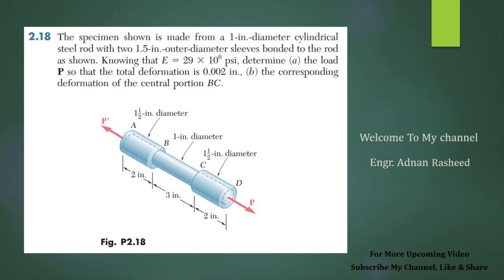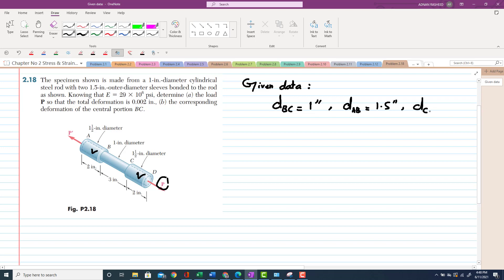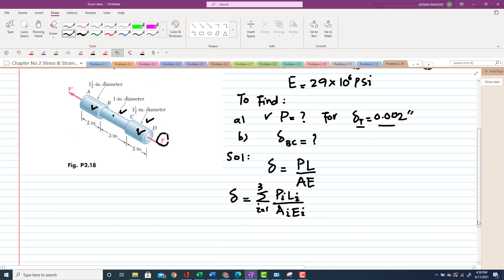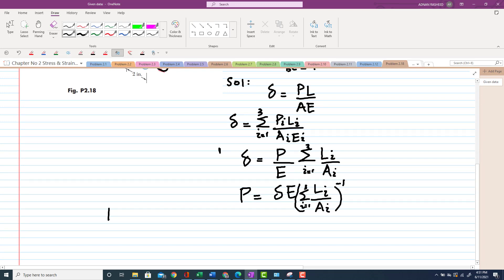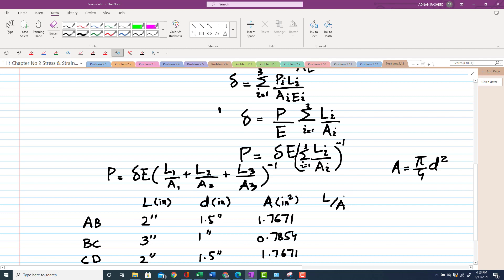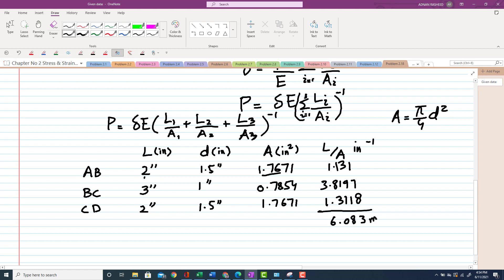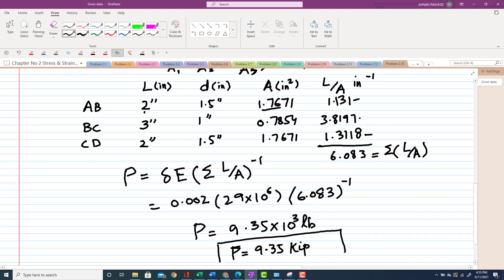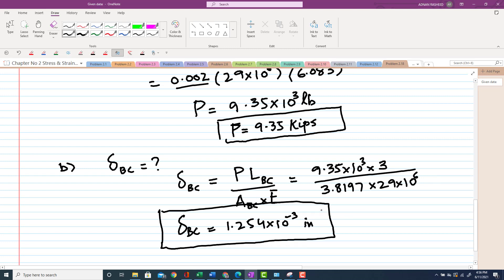Mech of Materials# |ProblemSolutionMOM​ | Problem 2.18 |Stress & Strain| Engr. Adnan Rasheed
Problems Solution
Problem 2.18
The specimen shown is made from a 1-in.-diameter cylindrical steel rod with two 1.5-in.-outer-diameter sleeves bonded to the rod as shown. Knowing that E 5 29 x 10^6 psi, determine (a) the load P so that the total deformation is 0.002 in., (b) the corresponding deformation of the central portion BC